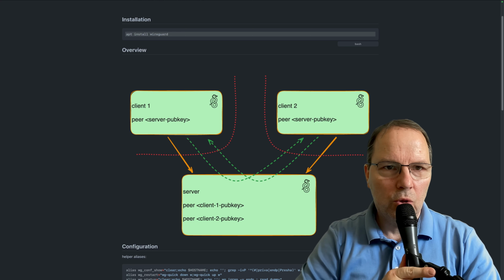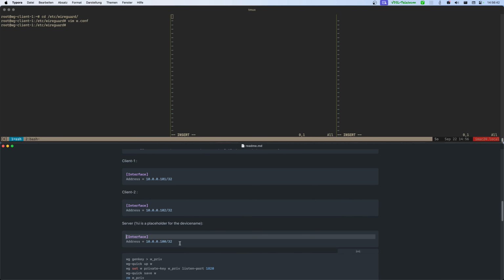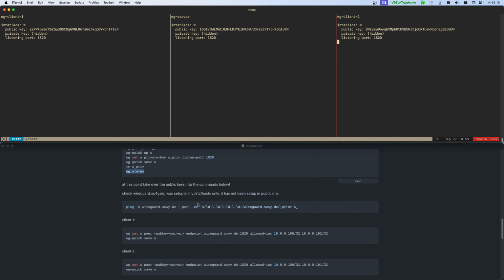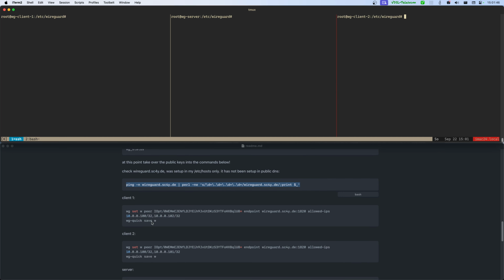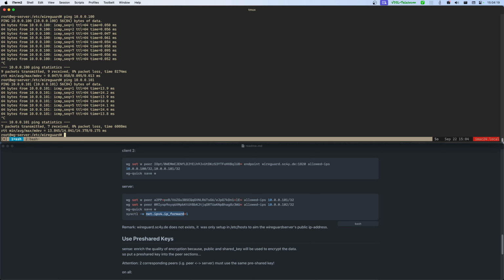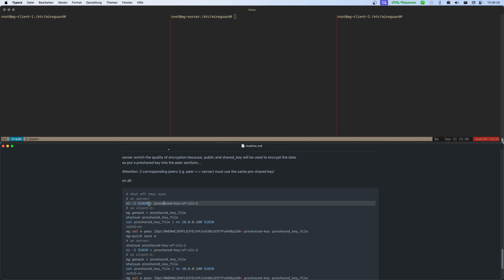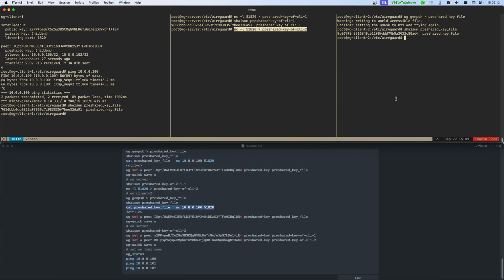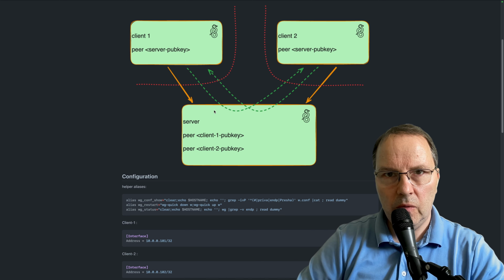wireguard config with preshared key over 3 systems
pure wirequard configuration without tailscale and headscale